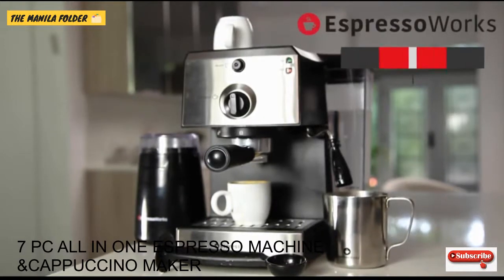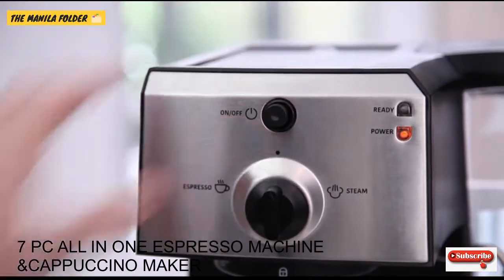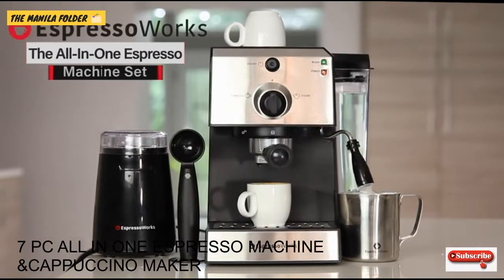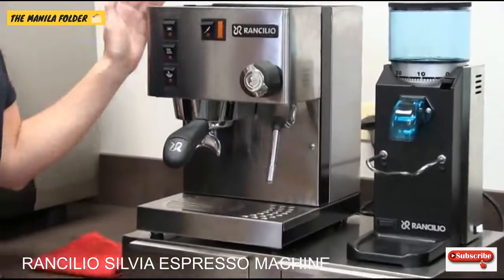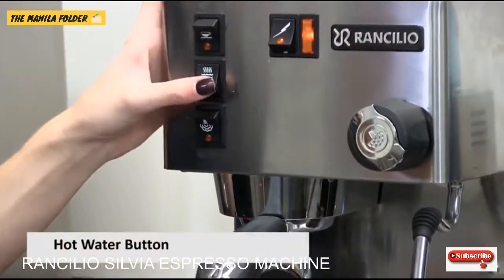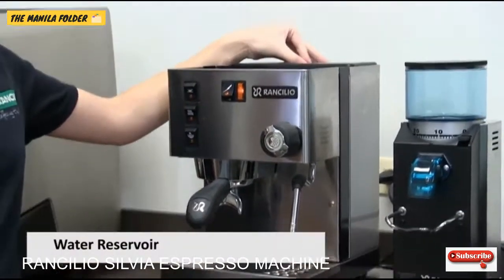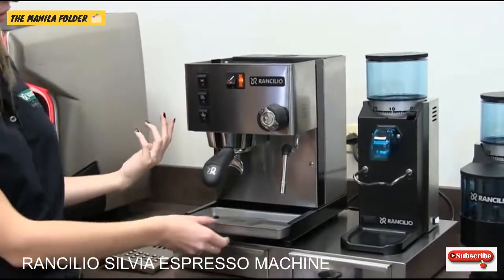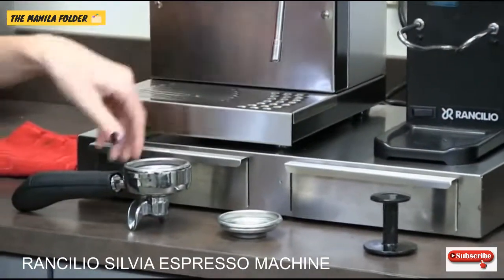BEST SELLING ESPRESSO MACHINES IN AMAZON 2019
7 Pc All-In-One Espresso Machine & Cappuccino Maker Barista Bundle Set w/ Built-In Steamer & Frother (Inc: Coffee Bean Grinder, Portafilter, Milk Frothing Cup, Spoon/Tamper & 2 Cups), Stainless Steel    $219.99

Espresso Machine, Cappuccino Coffee Maker with Milk Steamer Frother, 15 Bar Pump Latte and Moka Machine, Stainless Steel, Warm Top for Cup Placing, 1050W, by AICOK   $99.99

Breville BES870BSXL The Barista Express Coffee Machine, Black Sesame  $544.66

Breville BES880BSS Barista Touch Espresso Maker, Stainless Steel  $995.00

De'Longhi America, Inc. EN750MB Lattissima Pro Original Espresso Machine with Milk Frother, 10.8" L x 7.6" W x 13" H, Brushed Aluminum  $403.46

Gaggia Brera Super Automatic Espresso Machine in Black. Pannarello Wand Frothing for Latte and Cappuccino Drinks. Espresso from Pre-Ground or Whole Bean Coffee    $459.00

Hamilton Beach Espresso, Latte and Cappuccino Machine with Milk Frother, 15 Bar Italian Pump, Black and Stainless   $99.99

Jura 13626 Ena Micro 1 Automatic Coffee Machine, Micro Black  $798.98

De'Longhi La Specialista Espresso Machine with Sensor Grinder, Dual Heating System, Advanced Latte System & Hot Water Spout for Americano Coffee or Tea, Stainless Steel, EC9335M  $738.48

Mr. Coffee Automatic Dual Shot Espresso/Cappuccino System   $88.97

Rancilio Silvia Espresso Machine with Iron Frame and Stainless Steel Side Panels, 11.4 by 13.4-Inch  $715.00

Nespresso by De'Longhi EN125S Original Espresso Machine, Nespresso Pixie De'Longhi, Aluminum   $189.42